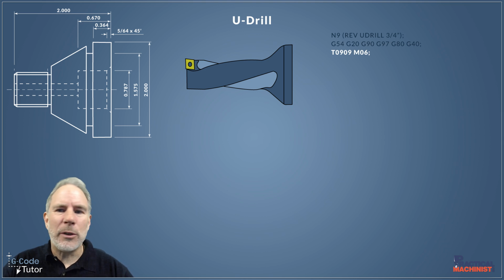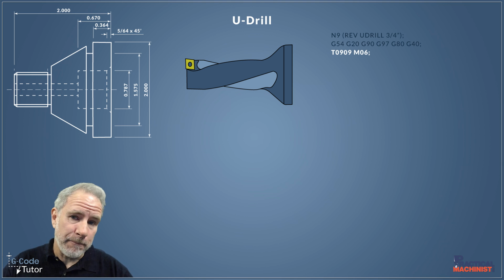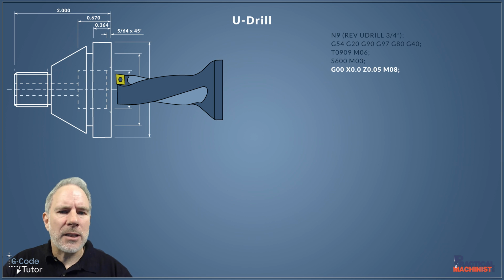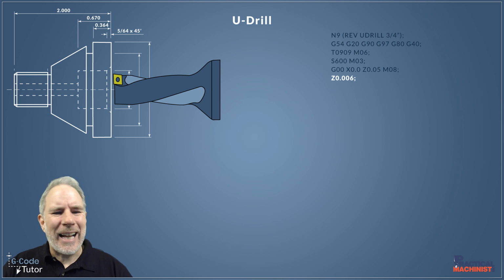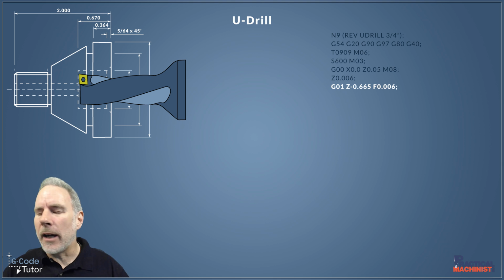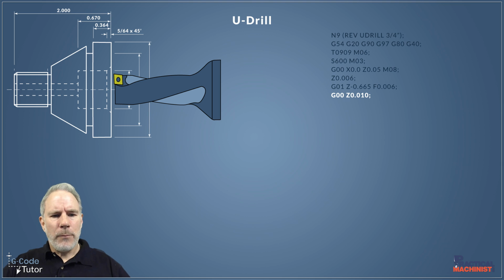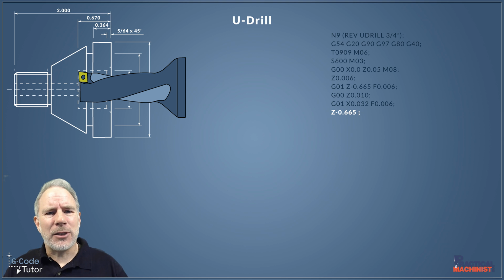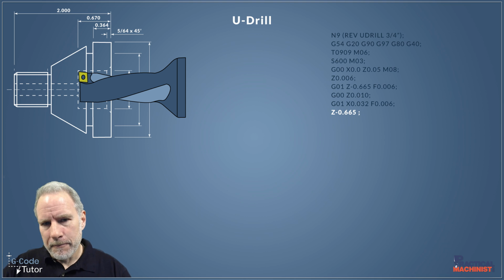Here's How to Write G-Code for U Drill Drilling and Rough Boring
In this video, Marc from @GCodeTutor  shows us how to write a sequence of G-Code to both drill and rough bore using a U-Drill.

Marc starts off by writing the G-Code that sets our machine in a safe working state before moving on to the drilling section. When drilling with a U-drill, we write the G-code as we would for a standard point-to-point drilling operation without using cycles. Once the hole has been drilled, we can then offset the U-drill to use it as we would a boring bar.

Marc talks about the calculations we need to do to work out the offset amount to produce a bore with a finishing allowance for a later finish bore operation.

To complete this sequence, we then finish writing the rest of the G-code to return our tool to a safe place, ready for the next tool change.

To learn more about programming with G-Code, head over where Marc has a range of free articles and paid courses to teach you how to program these fantastic machines.